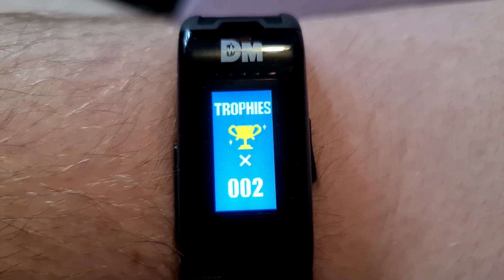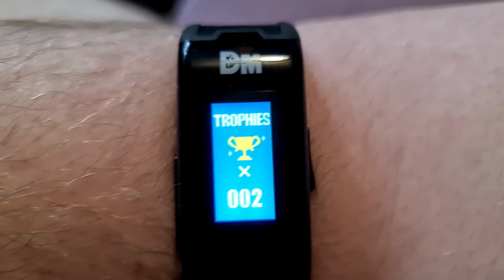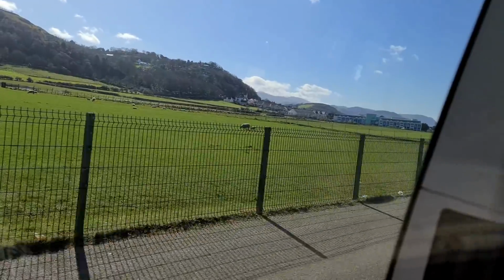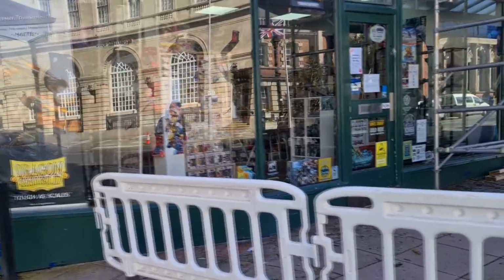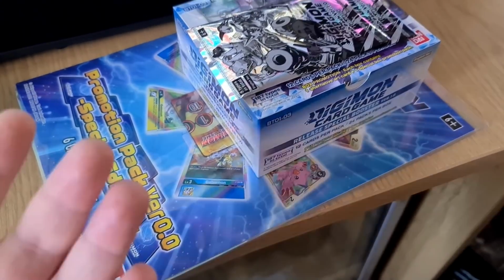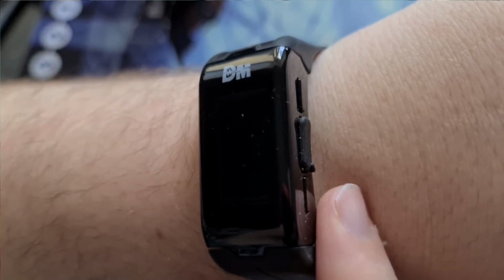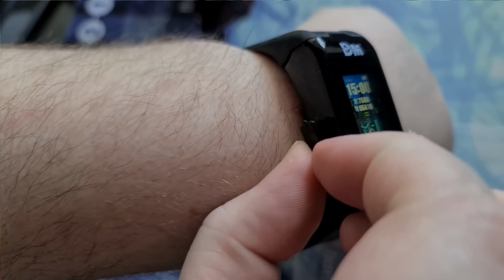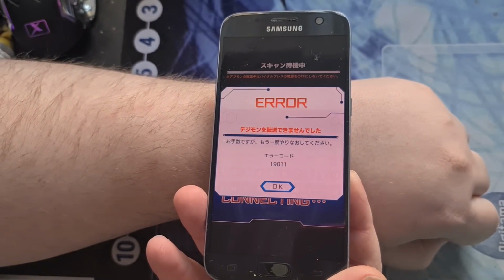I Spent A Week With The Digimon Vital Bracelet (My Honest Thoughts)